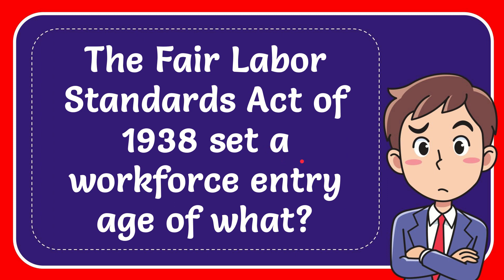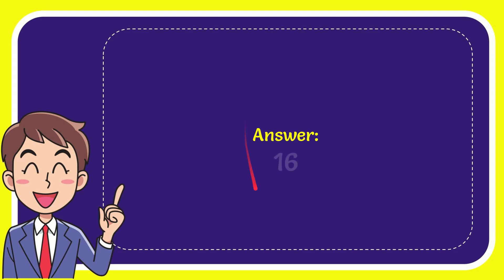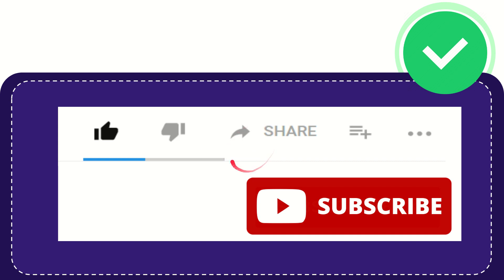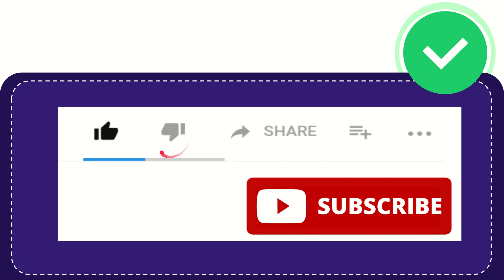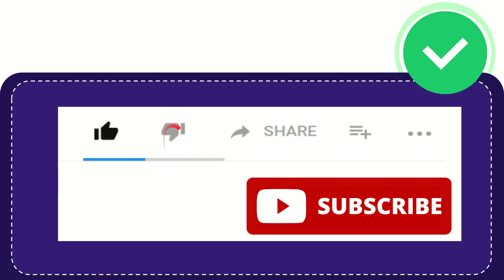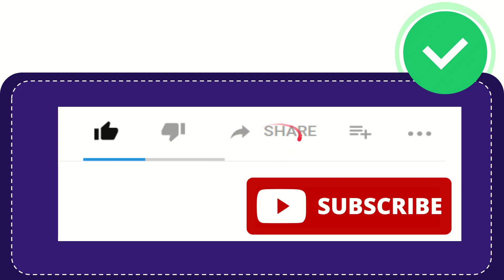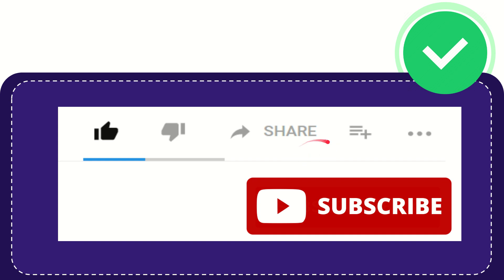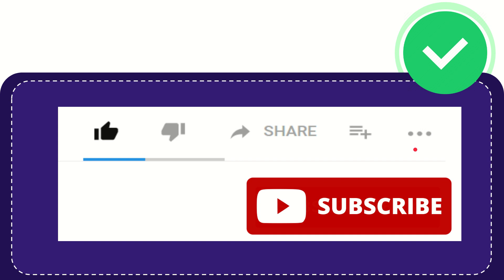The Fair Labor Standards Act of 1938 set a workforce entry age of what?